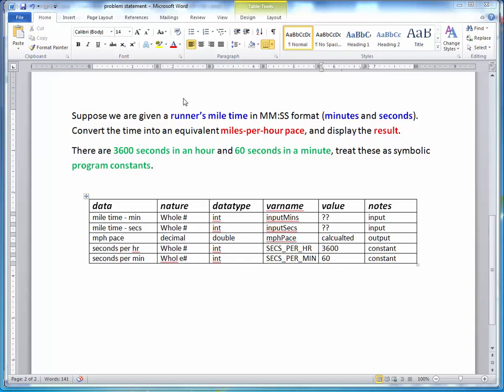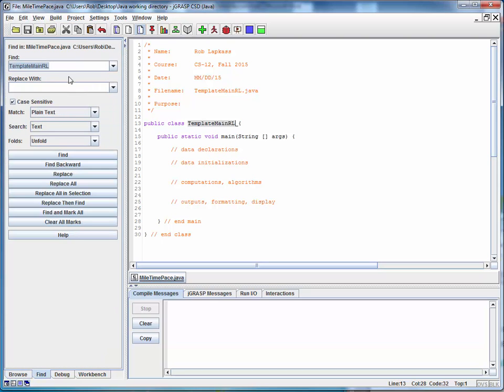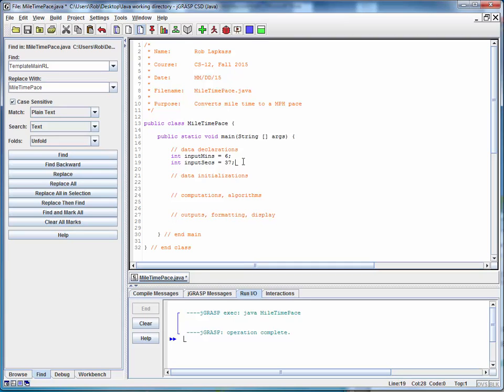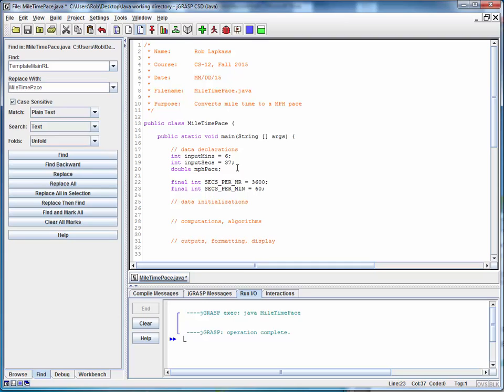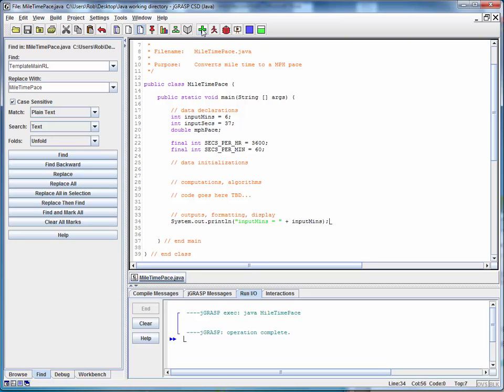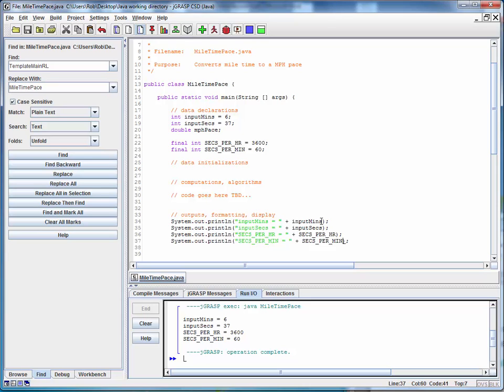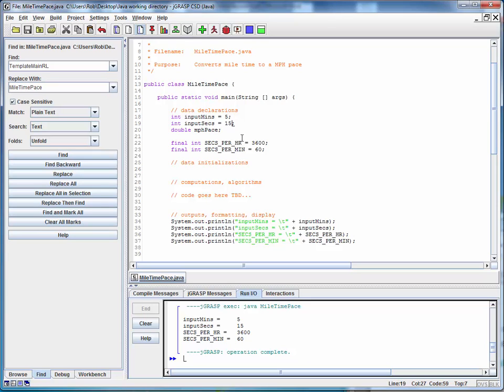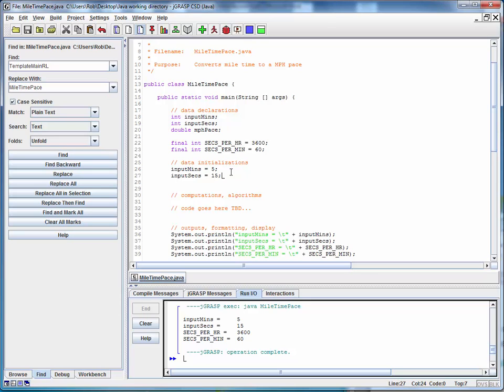DEMO variable setup 2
A demo on the full process of turning a problem description into a list of needed data, and then implementing that data as part of a simple starter program (part 2 of 2).